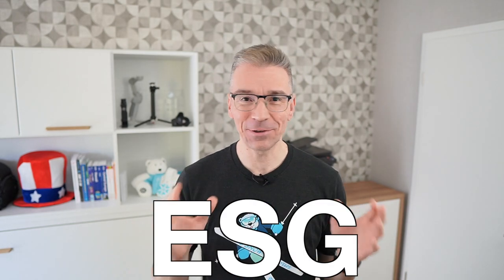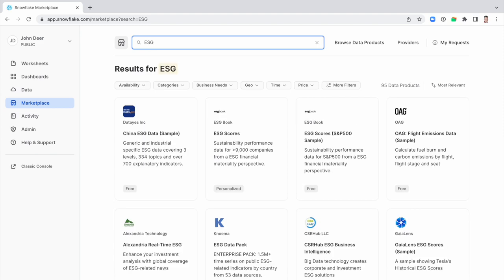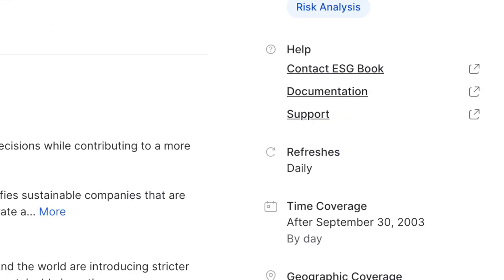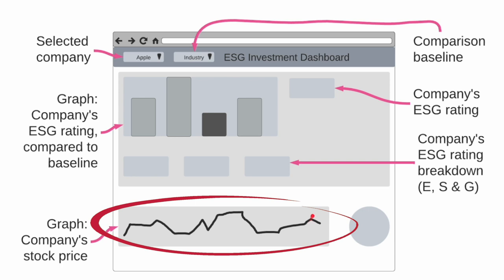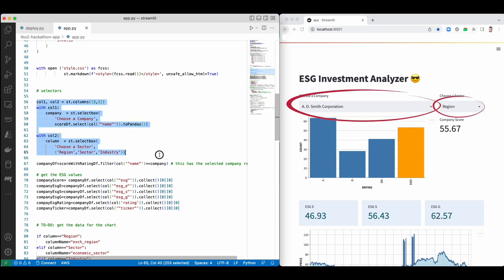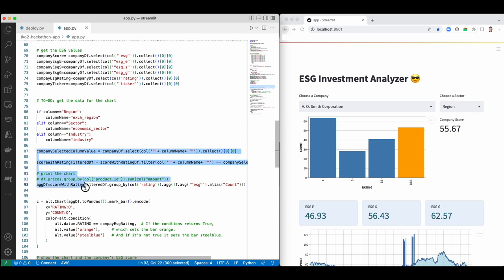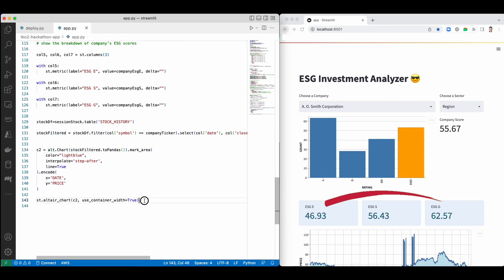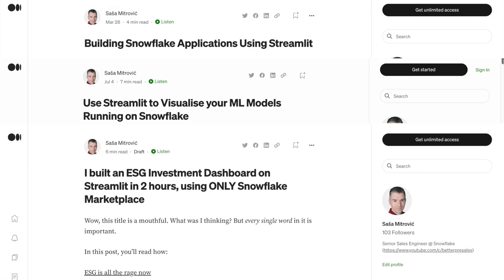I've built an ESG DASHBOARD on Streamlit and Snowflake in ONLY 2 hours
It took me only two hours to create an ESG investment dashboard in Streamlit - to help companies make socially responsible business decisions. I used Snowflake as my data store and didn't have to ingest or prep any data. I used two free datasets available on Snowflake Marketplace.

MY GEAR:
14” MacBook Pro

Do you want to learn more about Streamlit? Read a series of short and easy to digest posts I've written about Streamlit application development on Medium:

Credits / sources:
ESG 101: What is Environmental, Social and Governance?